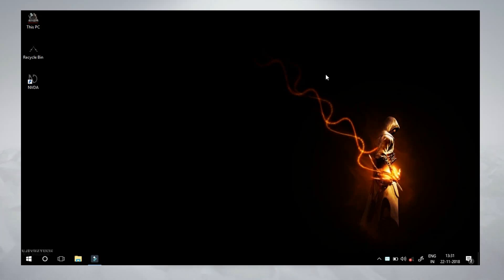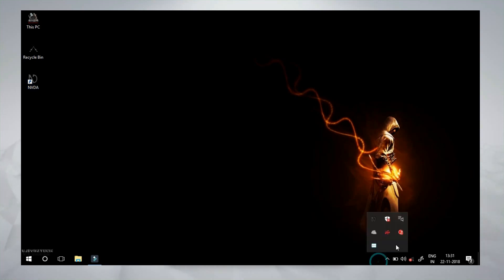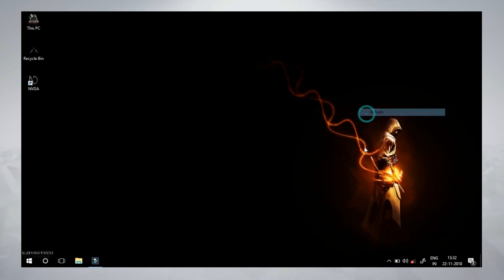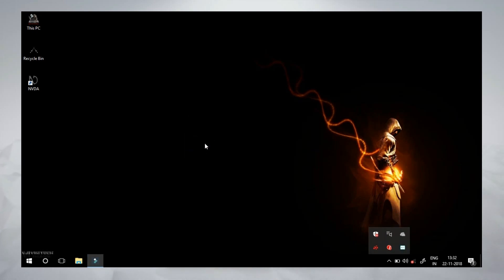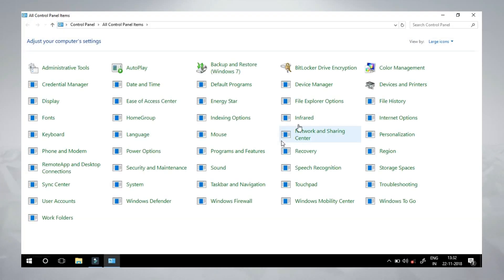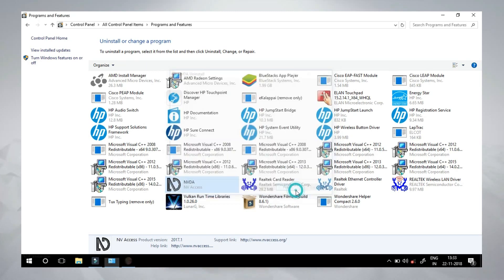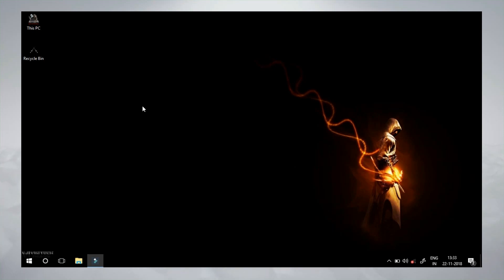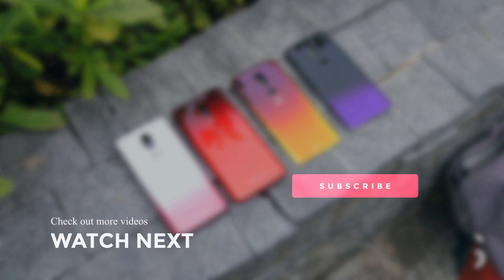Hp Government laptop Remove Talking Sound In Windows10 - 2018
This video is How To disable Background Voice Completely disabled Check it!